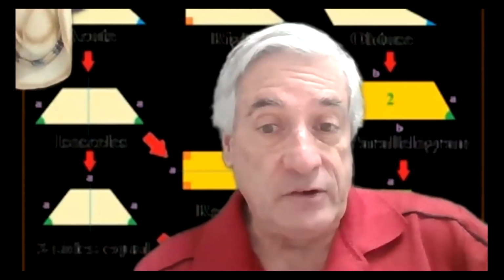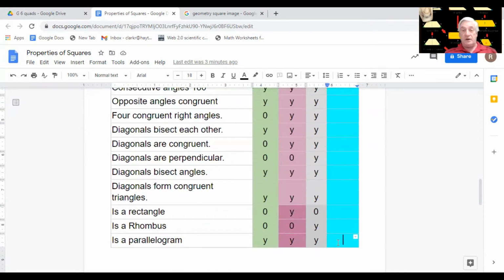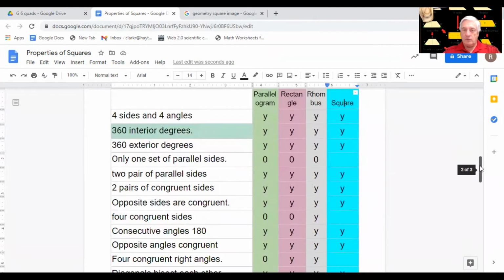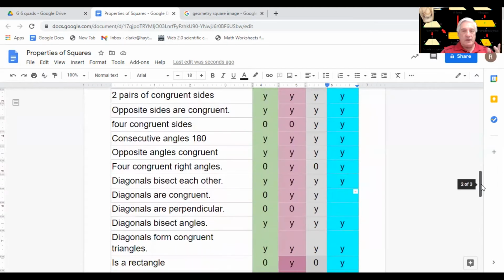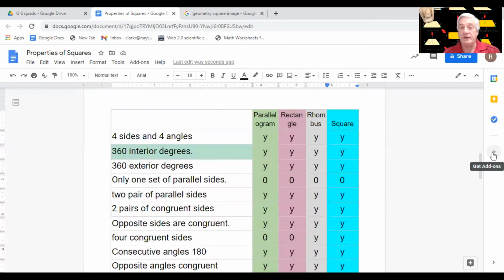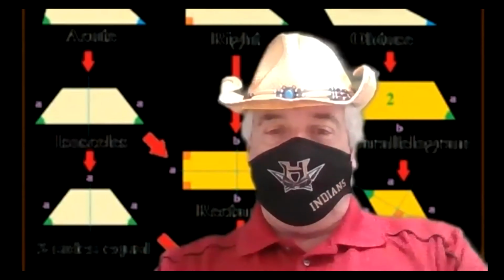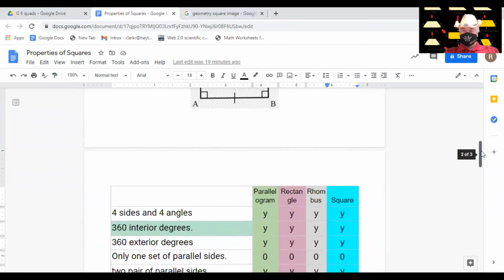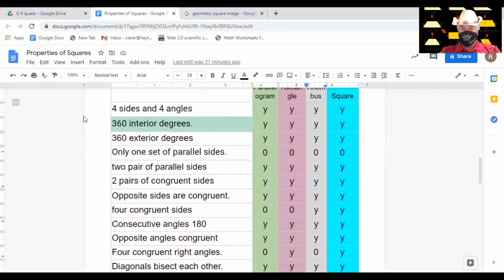All About Squares